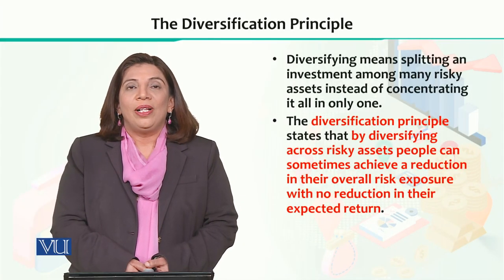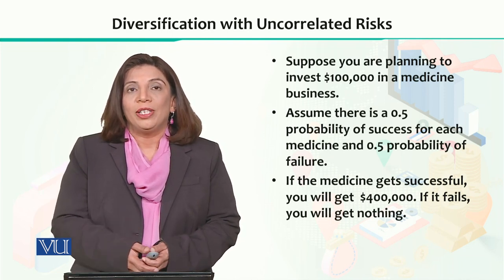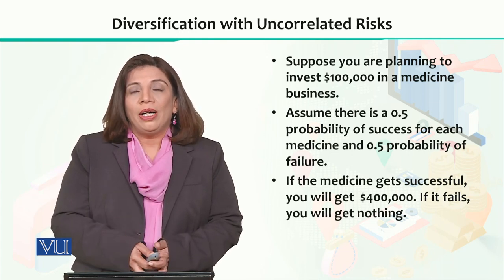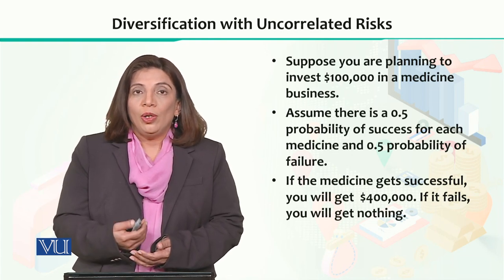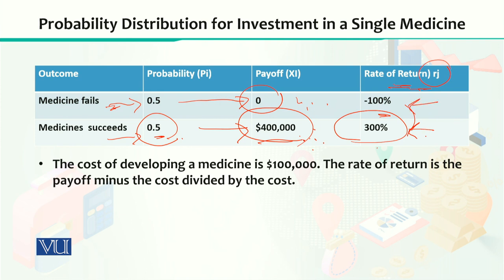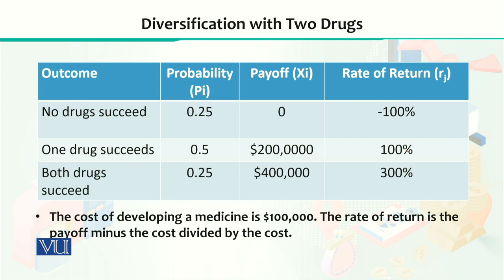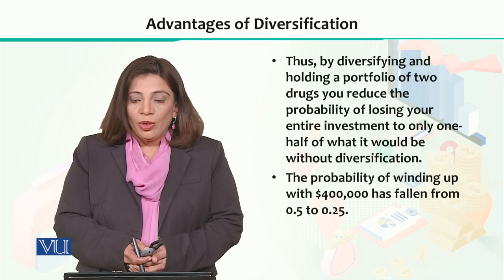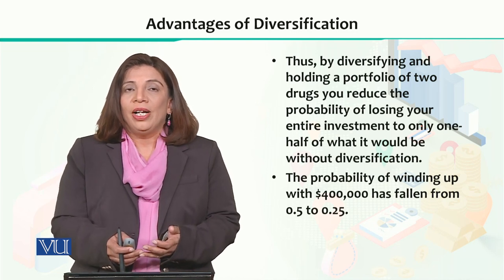Financial Economics | ECO605_Topic146